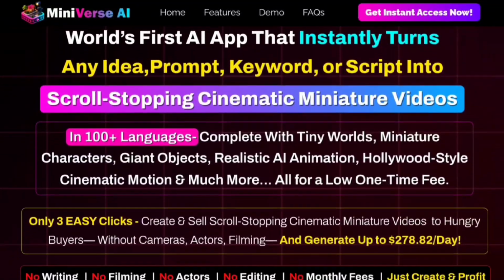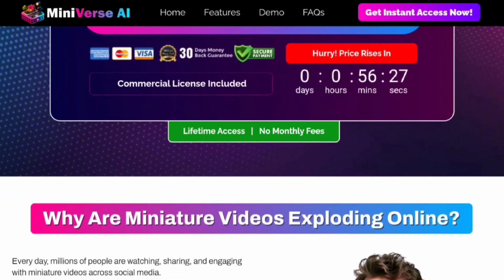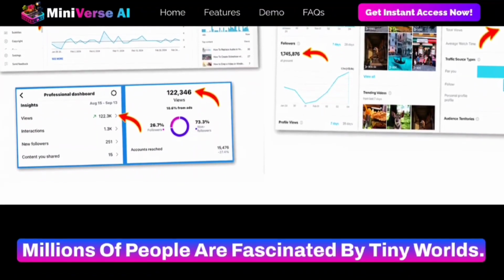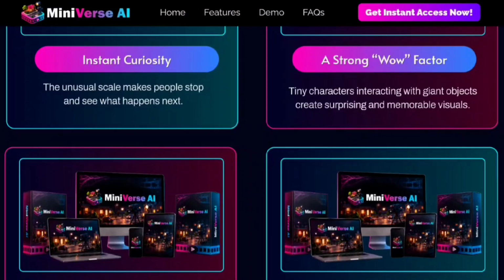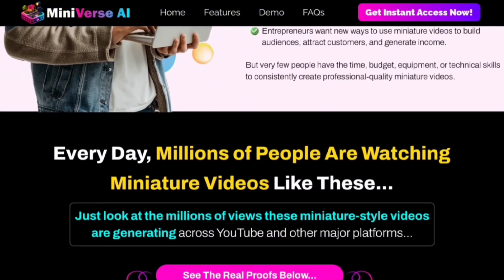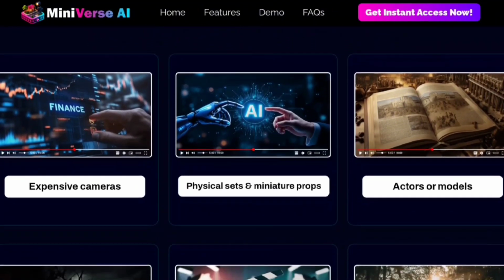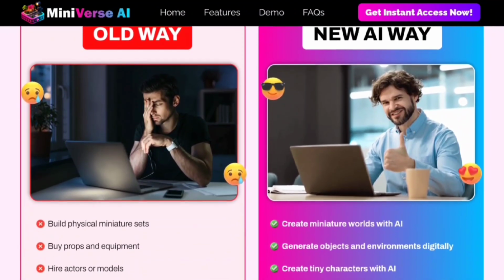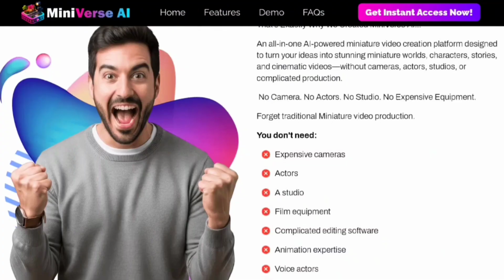MiniVerse AI Review 2026: Can It Really Create Viral AI Videos?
MiniVerse AI Review 2026 — is this AI video generator actually worth using?

In this video, I take a closer look at MiniVerse AI, an AI-powered platform designed to create cinematic miniature videos using artificial intelligence.

From AI-generated miniature characters and cinematic scenes to AI voices, script generation, multiple languages, and different visual styles, MiniVerse AI is designed to make miniature video creation much easier — even if you don't have professional animation or video-production skills.

In this honest MiniVerse AI review, we'll look at:

✅ What MiniVerse AI is
✅ How MiniVerse AI works
✅ AI miniature video generation
✅ AI characters and multiple characters
✅ Different visual styles
✅ Who should use MiniVerse AI
✅ Pros and cons
✅ MiniVerse AI pricing
✅ Whether MiniVerse AI is actually worth it

If you're looking for an AI video generator, AI video creation tool, or a way to create faceless AI content, this review will help you decide whether MiniVerse AI is worth trying.

💬 Question for you:
If you could create any miniature AI video, what would you create?

👍 Like the video if you found this review useful.